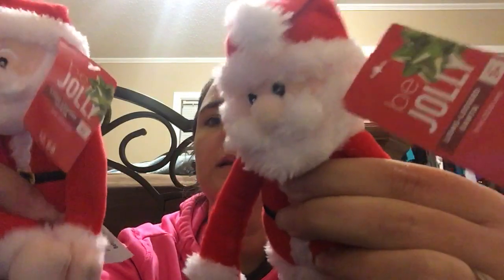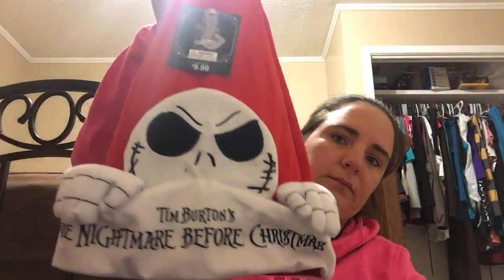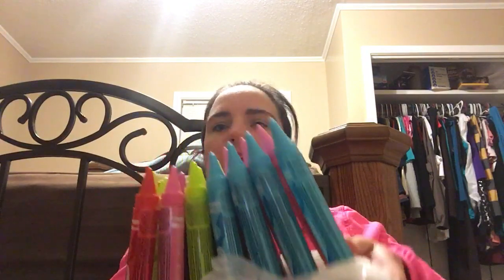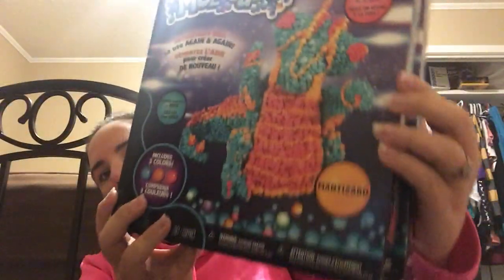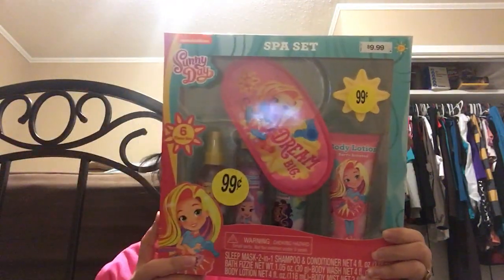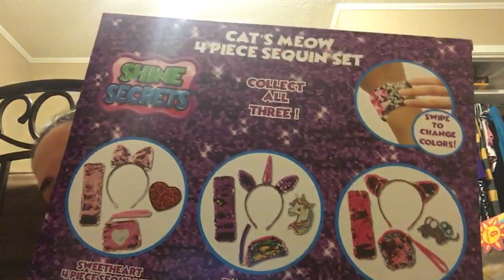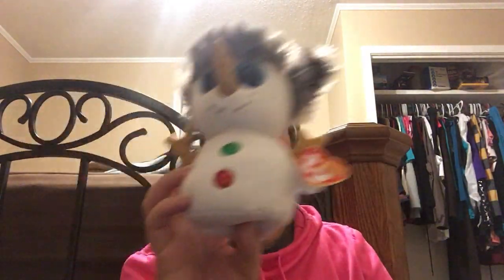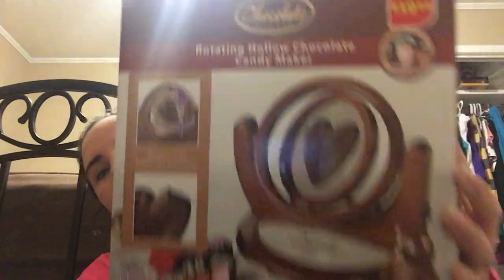Walgreens Hit 90% off!